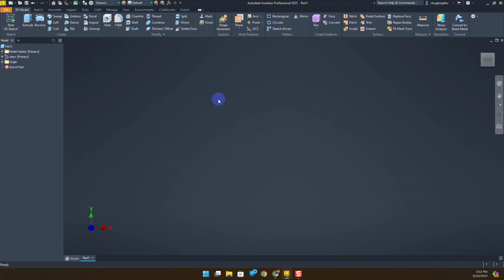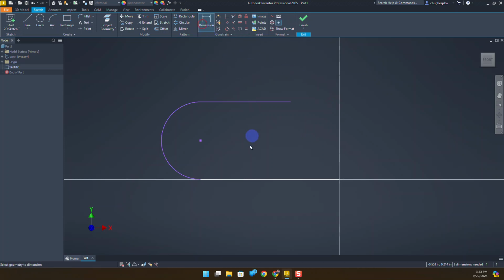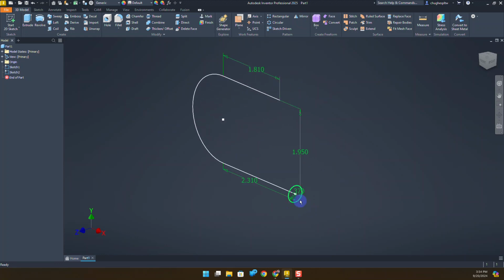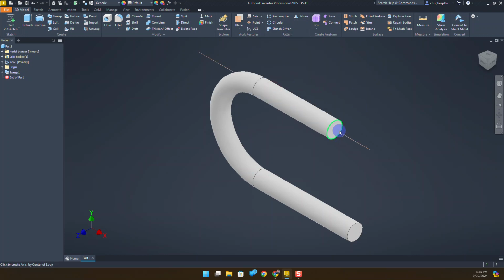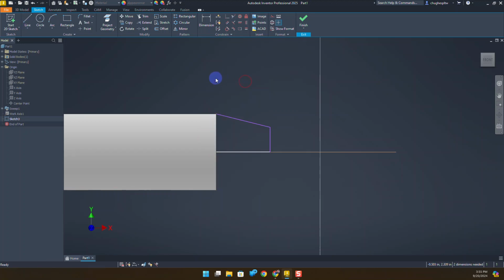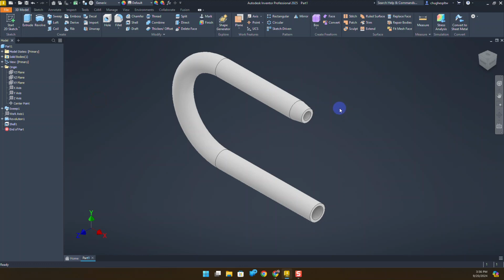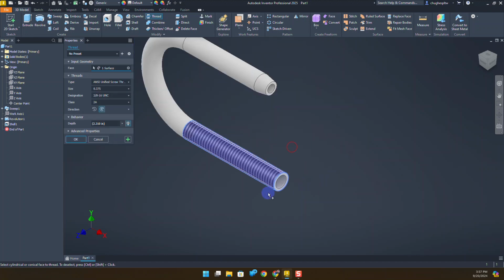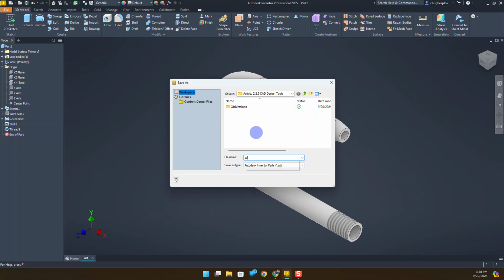Water Heater Tube (Autodesk Inventor)